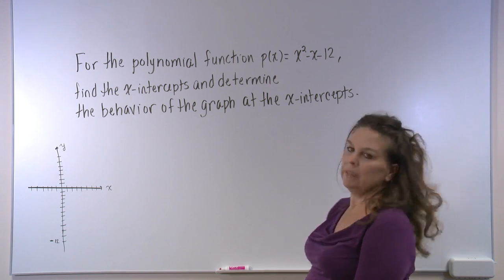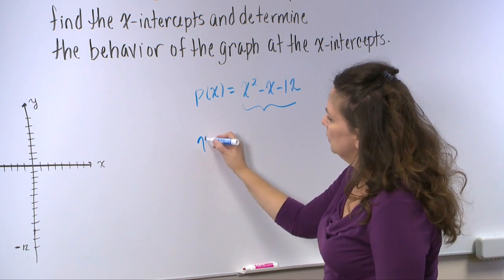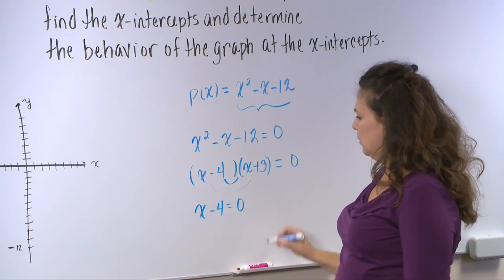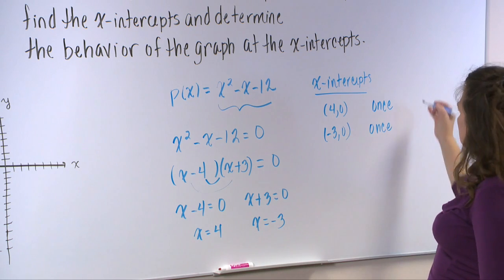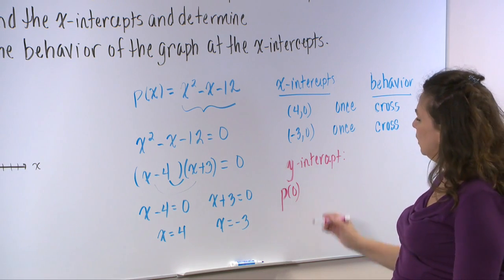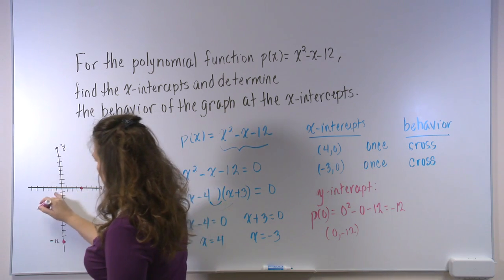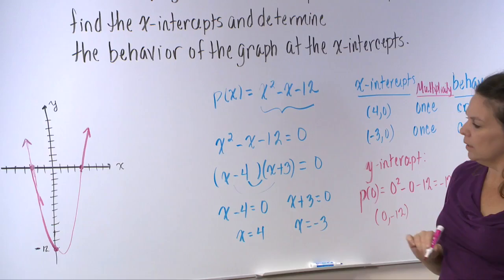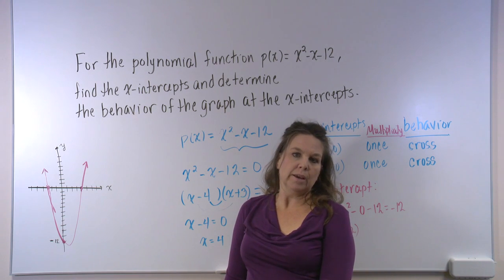Graphing a Quadratic Equation